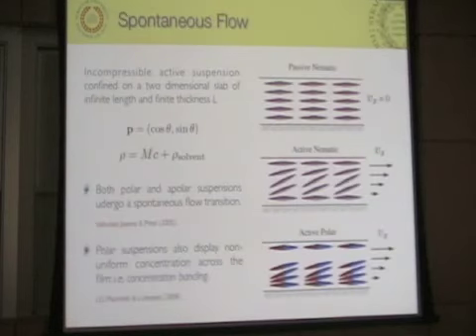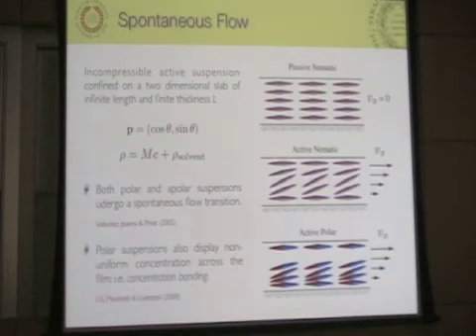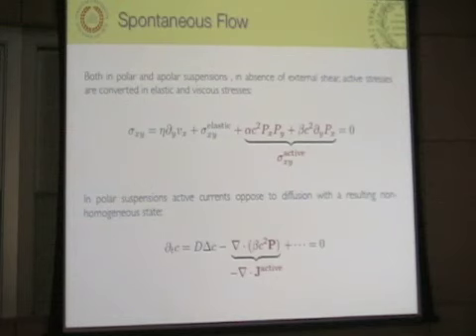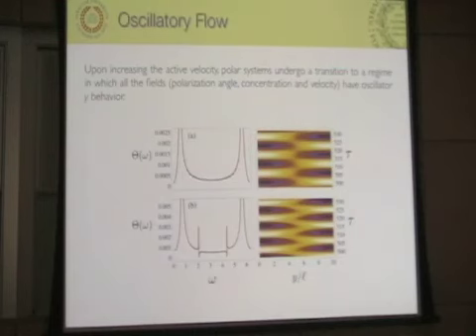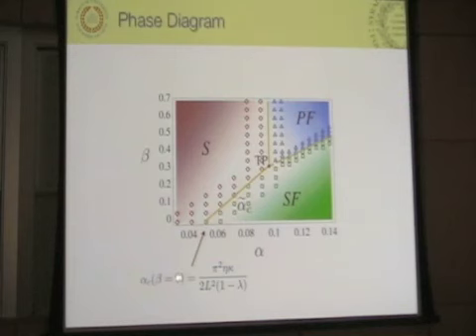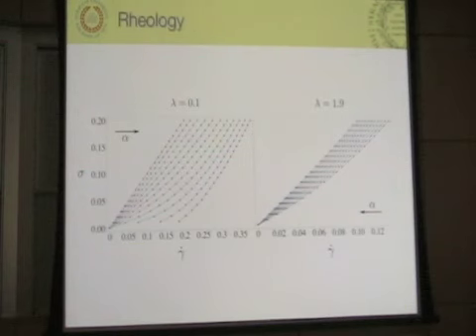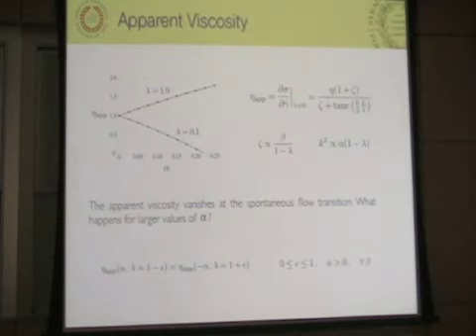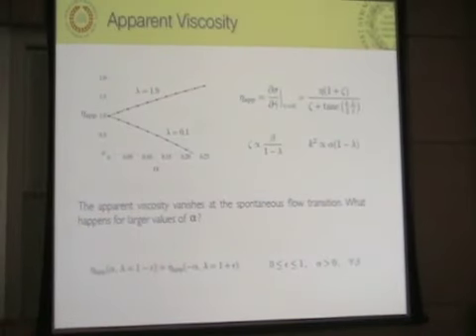Hydrodynamics and Rheology of Active Polar Films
This presentation discusses the equations of active hydrodynamics, the viscosity of polar systems, and the spontaneous flow of polar and non-polar systems.